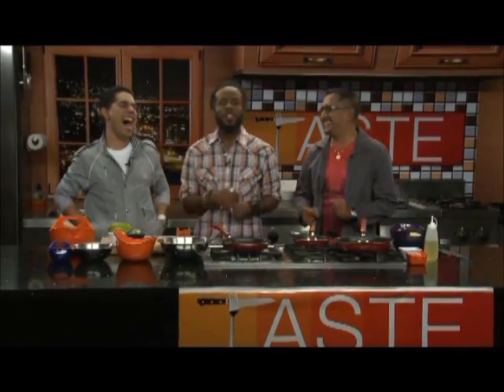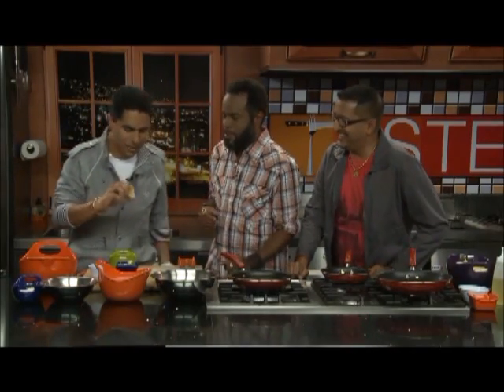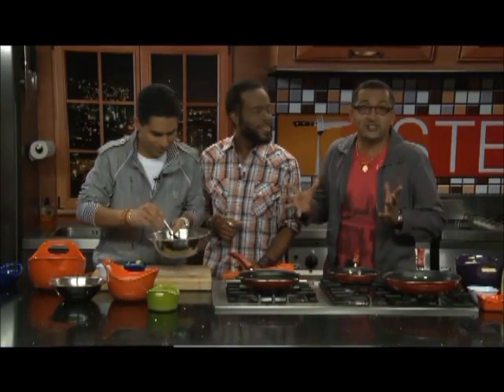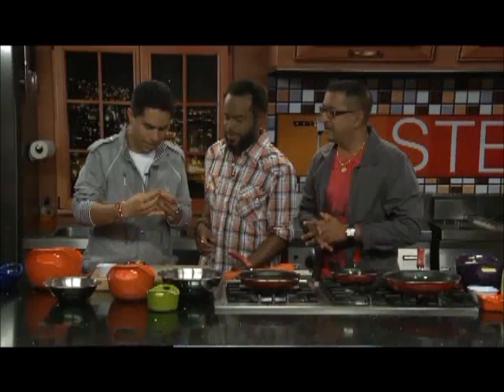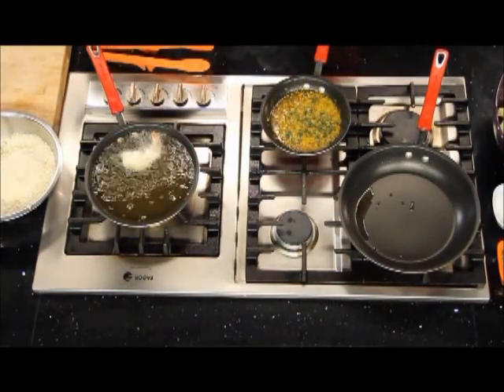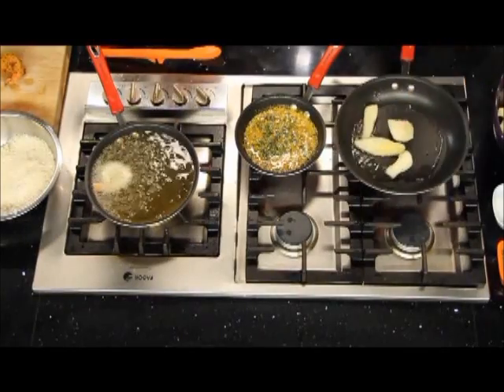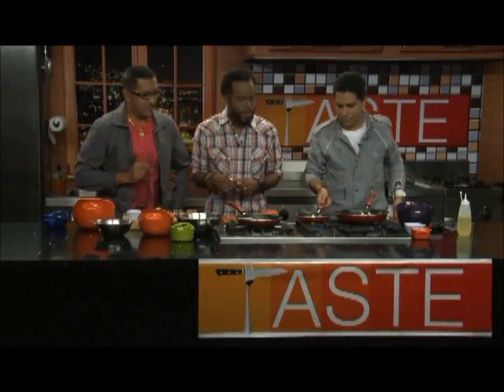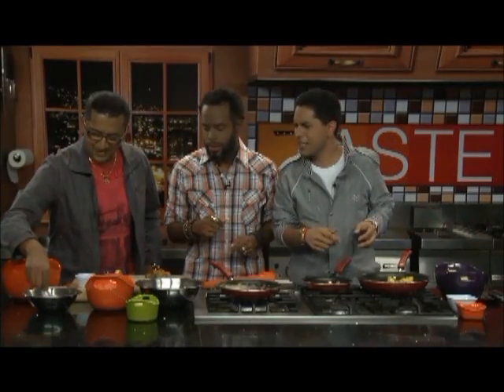Chutney King Of King's Rikki Jai & Chef Jason Peru on CNC3 Taste Cooking Show - (Part 2)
( Part 2 of 2 ) The Seven Time Chutney Soca Monarch and King of King's Rikki Jai pays a visit to Chef Jason Peru on The New Culinary Show " Taste " on CNC3 . Shot at Fanatic Kitchen Studio for the Carnival Season Of TASTE. 2013